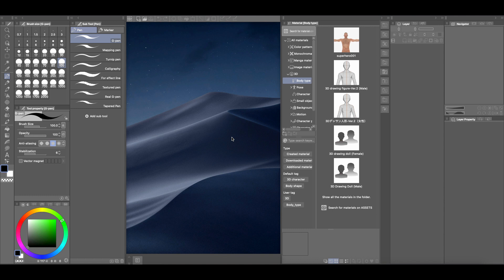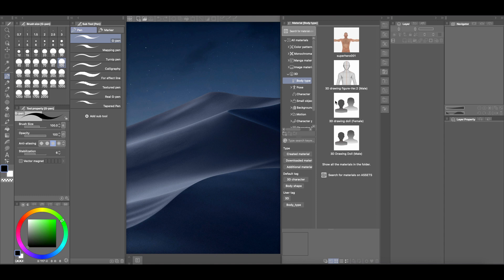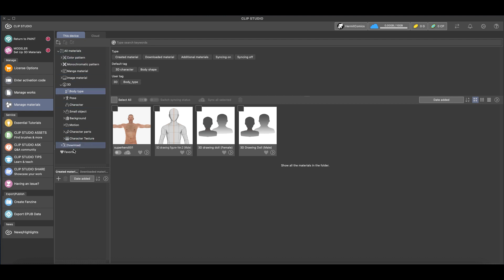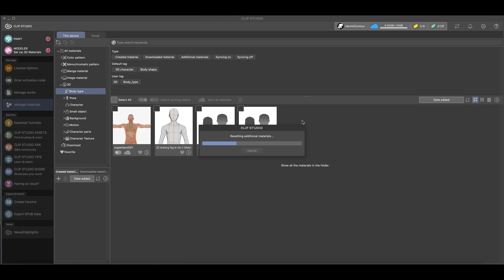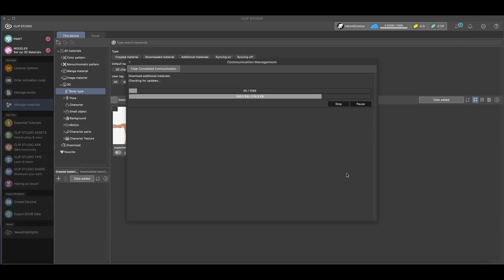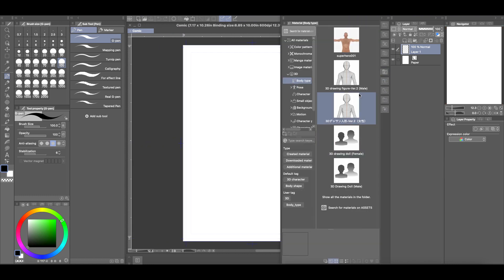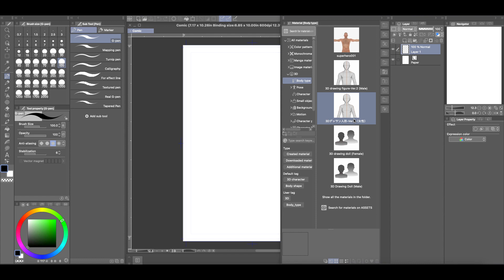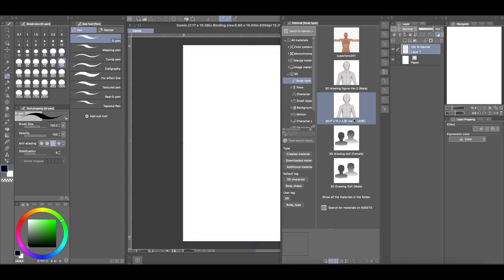[Clip Studio] How to Reinstall 3D Models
This is a tutorial on how to re-install Clip Studio Paint 3D Model back into CSP.